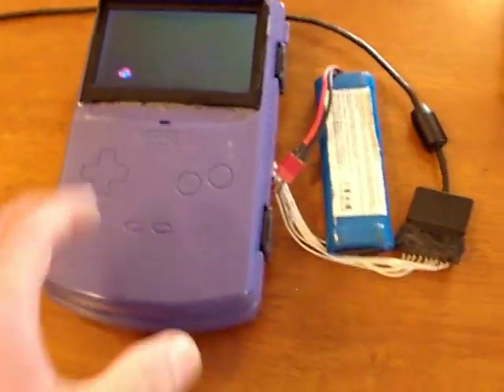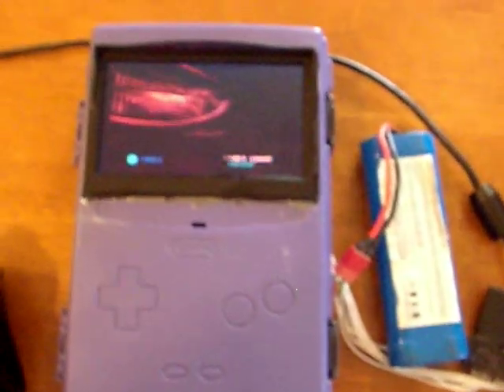How to Make a Portable Sony PlayStation PS2 PSone DVD Player Handheld (Part 1)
This is a my new project of portable Sony PlayStation 2 PS-2 handheld game console, it will run on 7.2v. Also, we do have a group on Facebook dedicated to modding/making your own video game handhelds/consoles